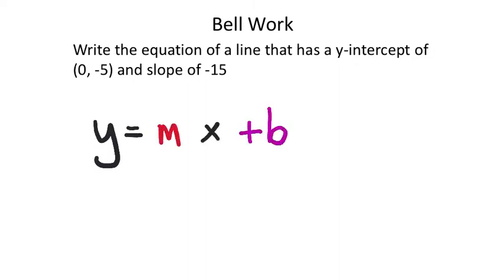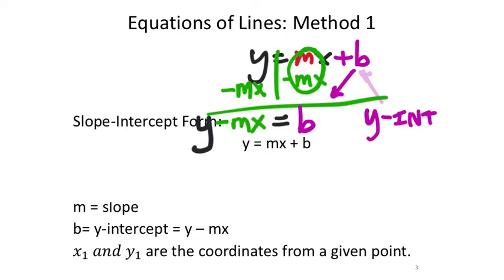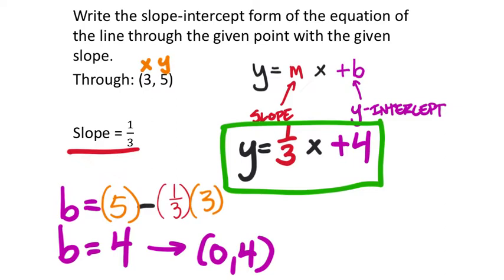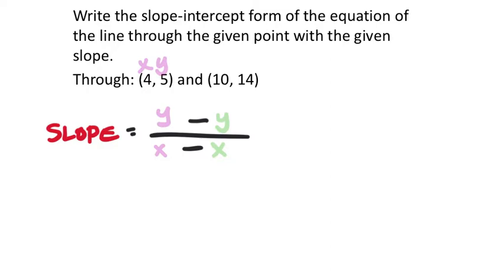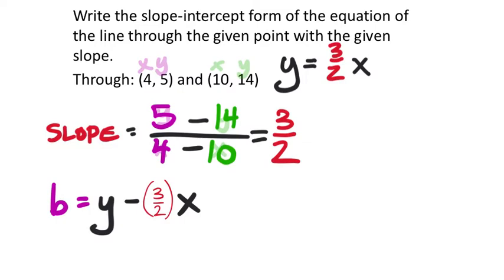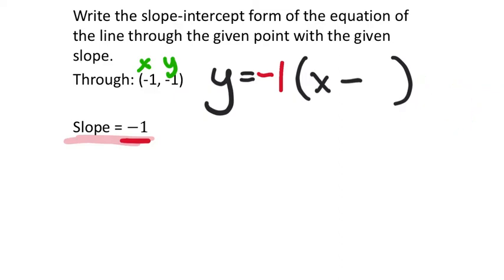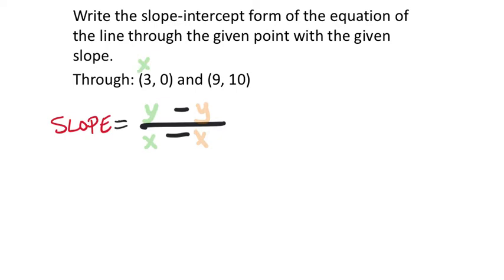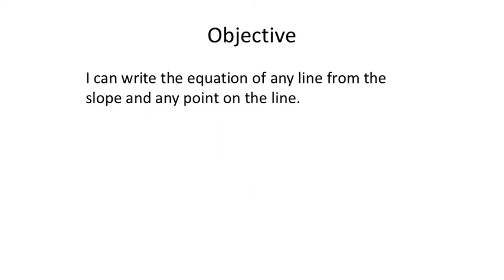Finding the Equation of a Line Using Point-Slope (8th Grade Math Unit 5 Lesson 5)